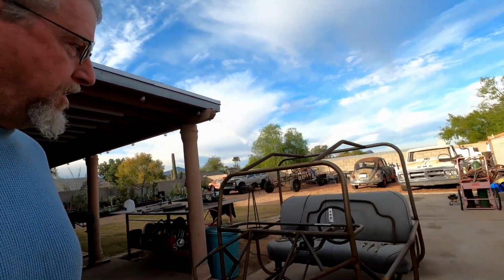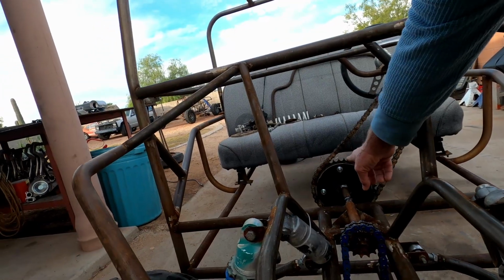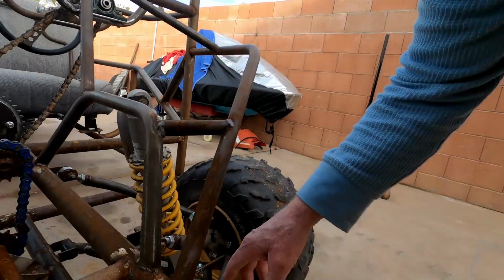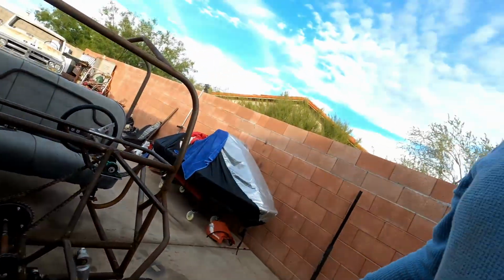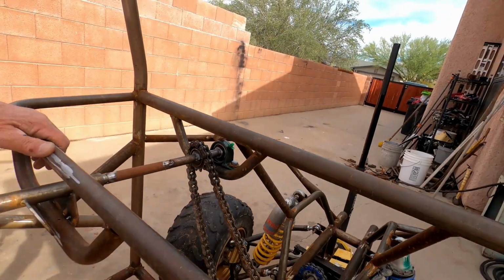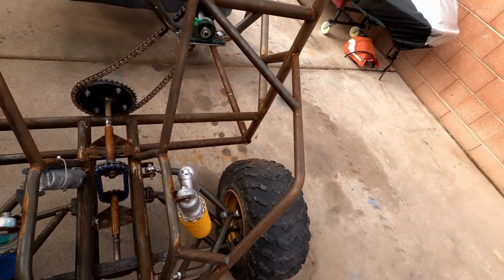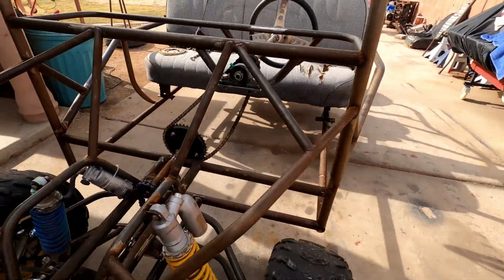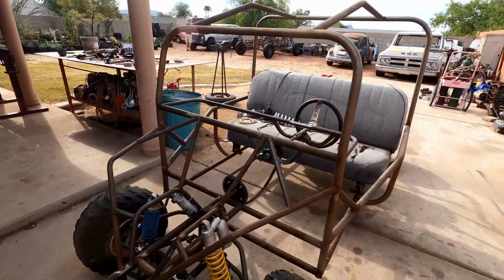Fixing The Steering On The Golf Cart!